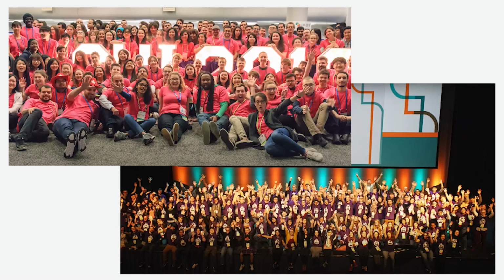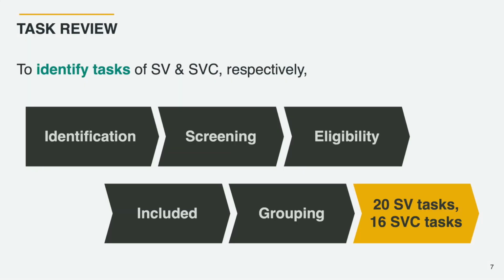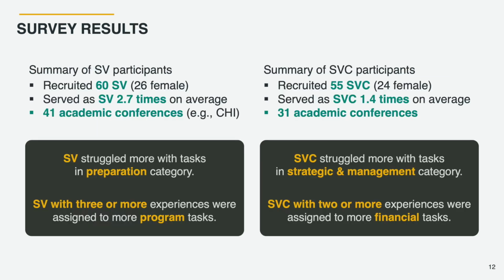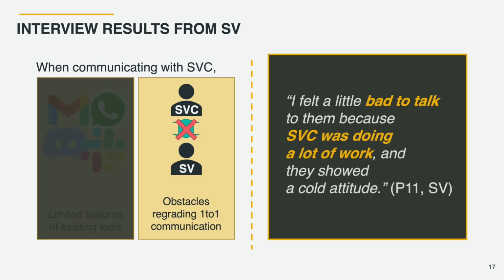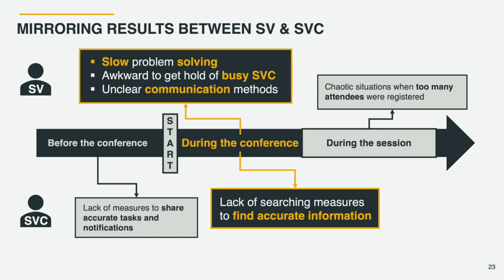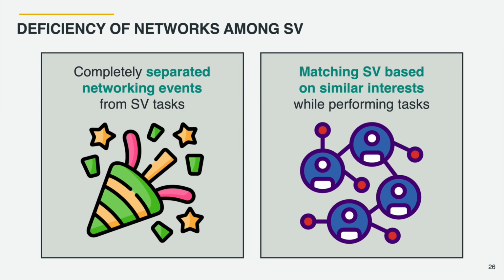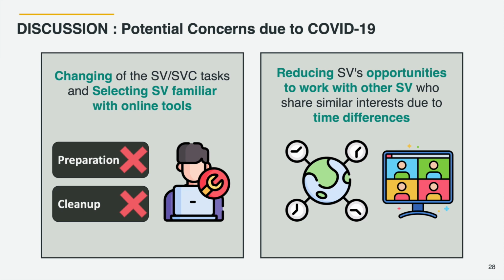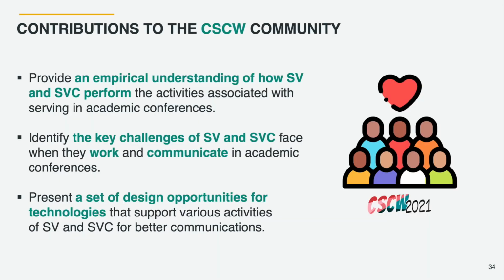Exploring the Experiences of Student Volunteer and Student Volunteer Chair Communities at ...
Exploring the Experiences of Student Volunteer and Student Volunteer Chair Communities at Academic Conferences
Subin Park, Heejae Jung, Jae Won Choi, Jihyeon Park, Joonyoung Jun, Minki Chun, Hyunggu Jung

Session: Coordination and Collaboration

Abstract
We report on an interview study with two groups, student volunteers (SV) and student volunteer chairs (SVC), to explore their experiences in on contributing to an academic conference. We identified themes regarding their behaviors and perceptions when communicating with each other through an open coding approach. The analysis of the findings reveals that communication issues exist between SV and SVC. While SV faced challenges approaching SVC, SVC had experienced difficulties in finding the right SV to ask for assistance in the tasks. We also found that information provided by SVC were not sufficient for SV to perform the assigned tasks. Similarly, SVC had a similar the issue where they received limited information from former SVC. We present design implications that enable both SV and SVC to share their availability, preferences, and prior knowledge of about potential tasks with each other. This is the first study that reports design opportunities to support SV and SVC.